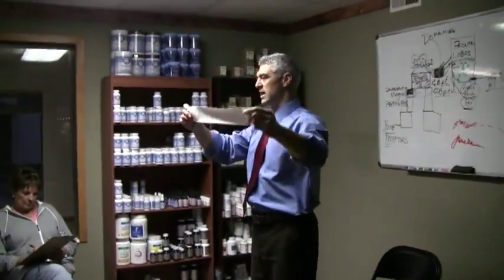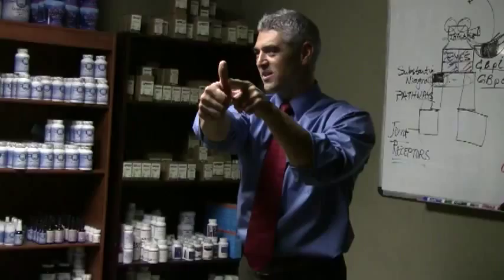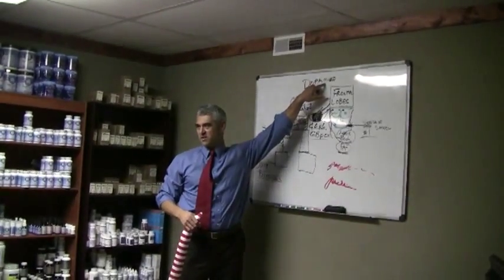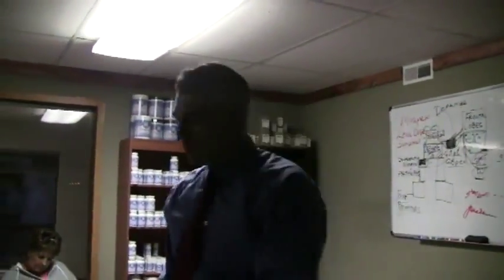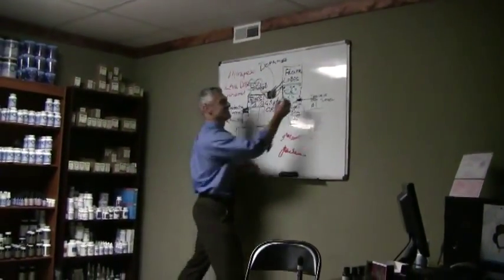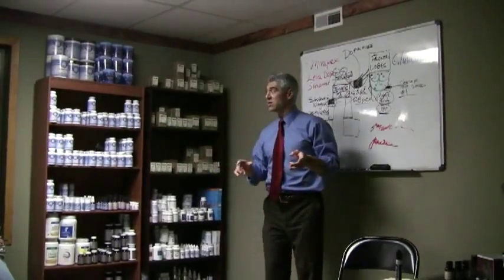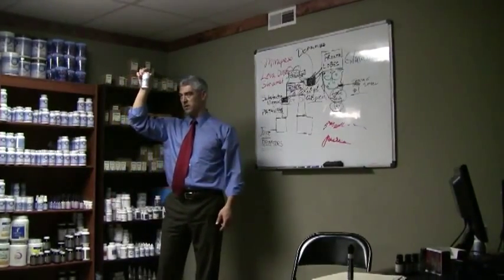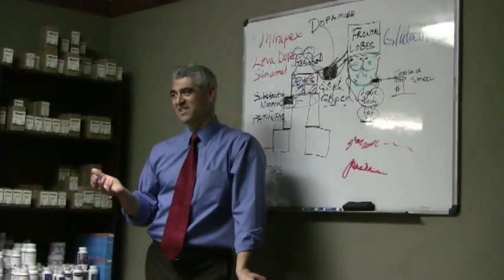Parkinson's Pt. 4- Eye movements, Supplementation/Foods, Child Development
Conclusion of the Parkinson's disease discussion. Eyes move in conjugate (0:20) with the brain and stimulate different centers of the brain (2:00). Exercises activate dopinergic reactions within the brain to help decrease symptoms. The palmomental reflex may be changed with consistent treatment and giat may even be altered and improved.(3:30) Discussion about Dr. Perlmutter and glutathione (4:30). Glutathione recycles the neurotransmitters and improves the pathways. Supplementation of Parkinson's disease (5:35).  Adjustments to stimulate pathways in parkinson's patients (6:30). Obsessive colpulsive disorder question and if it can be helped with a red/white strip (7:10). Movement is the key to brain activity (7:36). Neural progression of babies and how movement aids in progression (8:05). Also seen with demise of brain (8:45).  Give kids an activity to learn because of how fast their brains are developing. Let them get involved in music, sports, and cognitive activities to  help them progress. (9:00)  Feed the Brain!! (10:20) A brain on fire can be extinguished best with glutathione. Healthy fats that build the brain is coconut oil, fish oil, olive oil, avocado oil. Chicken fat is good. Cashews and almonds and walnuts (12:10). Peanuts are NOT good and can lead to other pathologies. Sunflower (unroasted), pumpkin, chia seeds are good sources of omega-3s (12:48). Did you exercise your brain today (13:24)? Meaning physical exercise and motion or activity.  Exercises that help develop brain (15:00).